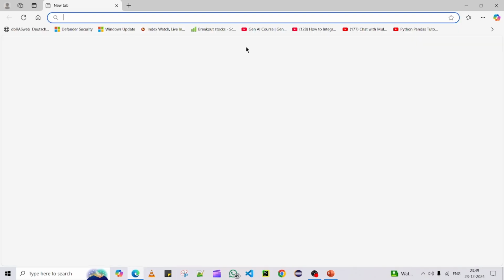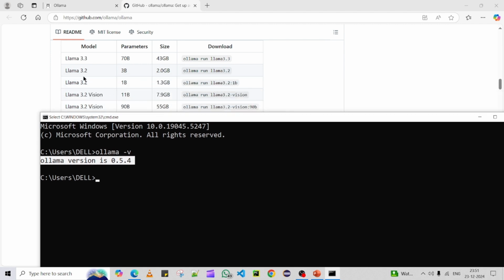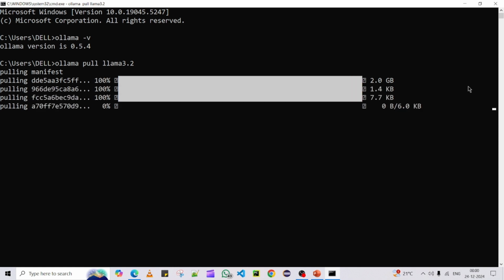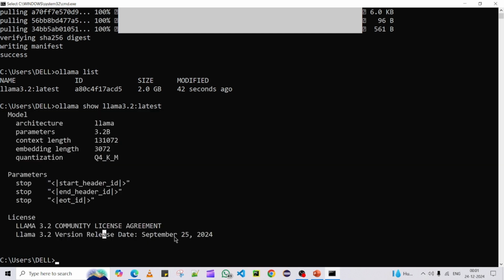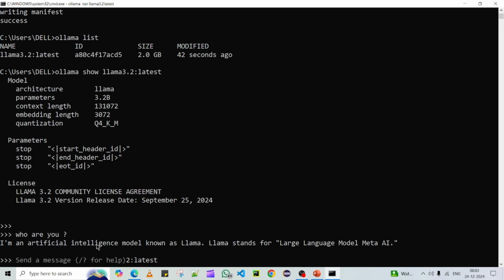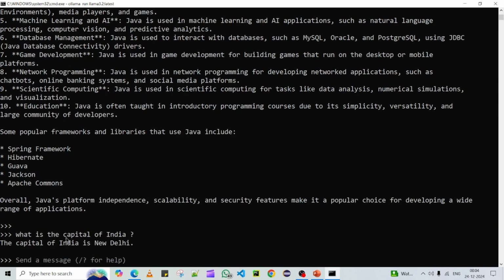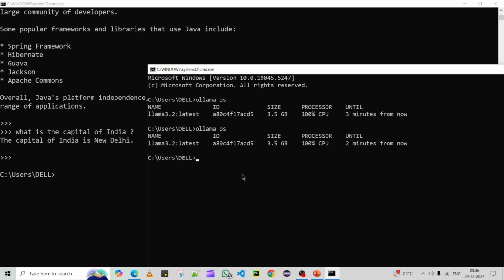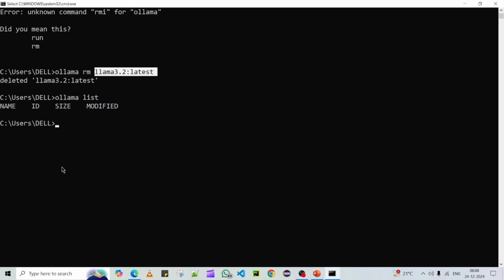2.How to Run LLMs Locally Using Ollama | Ollama tutorial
🚀 **How to Run LLMs Locally Using Ollama**
Unlock the power of large language models (LLMs) on your local machine with Ollama! This step-by-step guide will show you how to set up, configure, and run LLMs locally, enabling enhanced privacy, performance, and control over your AI models.
This is useful when we are building Generative AI projects and testing purpose.

- What are LLMs and why run them locally?
- Setting up Ollama on your machine.
- Running pre-trained models with ease.
- Tips for optimizing performance and troubleshooting common issues.

🛠️ **Key Benefits**
Running LLMs locally offers improved security, offline capabilities, and faster processing without relying on external servers. Learn how Ollama simplifies this process!